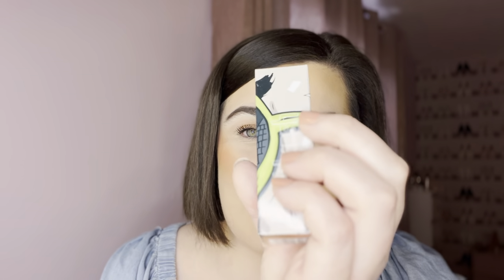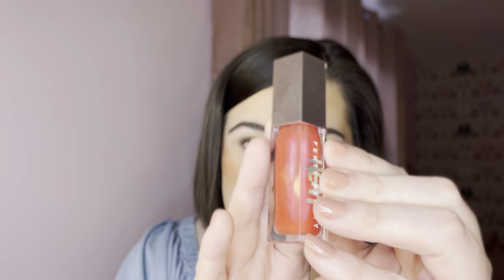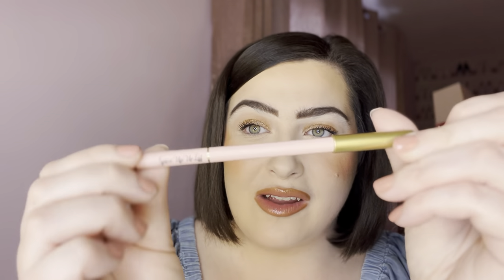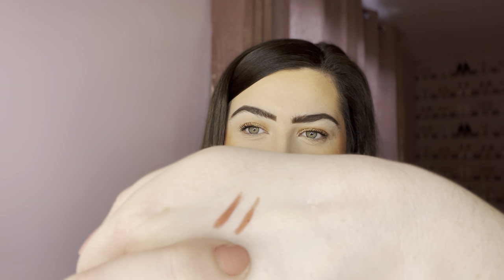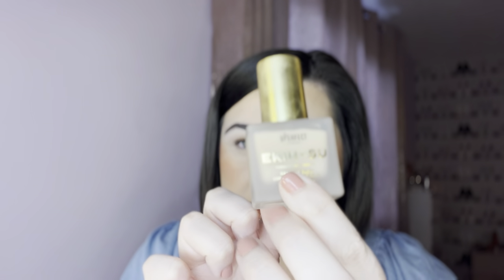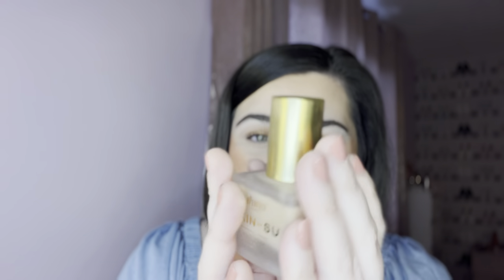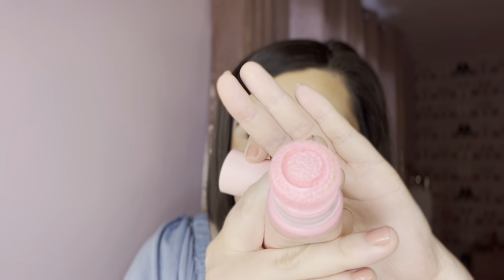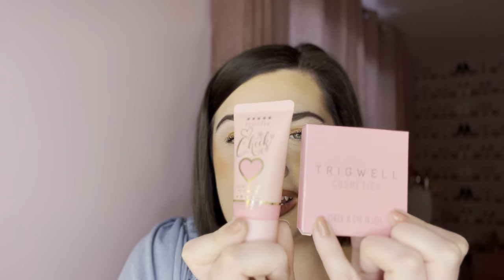JUNE 2023 FAVOURITES! PLOUISE, MADE BY MITCHELL AND MORE!!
Hi everyone! Today I am showing you my June favourites!